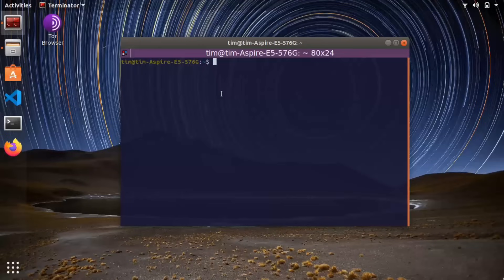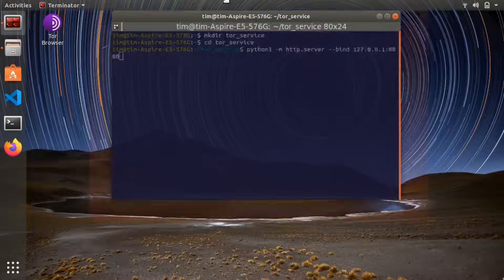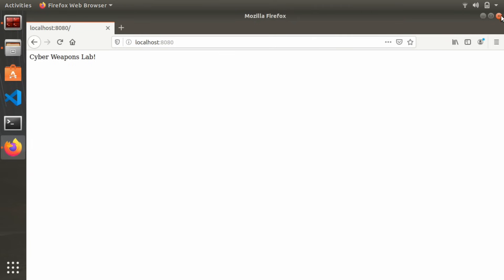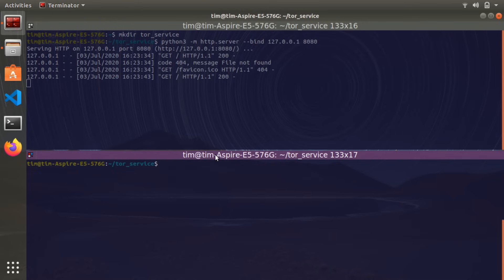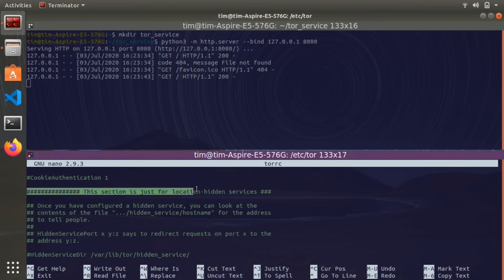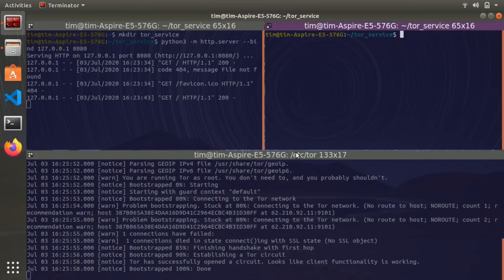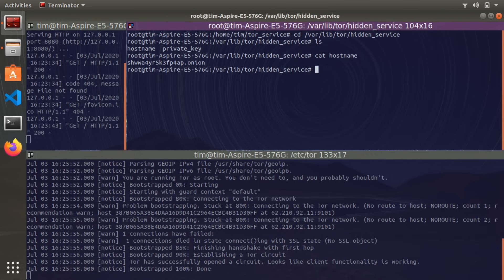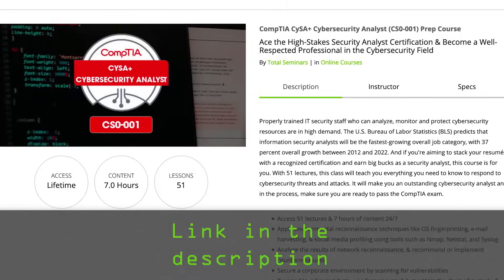Host Your Own Tor Hidden Service with an Onion Address [Tutorial]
How to Host Your Own Tor Hidden Service

The deep web. You might think of drugs, hackers, and other criminal activity when you hear those two words, but the Tor network is a valuable tool for preserving privacy and anonymity. To browse the deep web, you just need the Tor Browser, where you can find tons of hidden services using .onion addresses. If you want to create and host your own hidden service, we'll show you how in this episode of Cyber Weapons Lab.